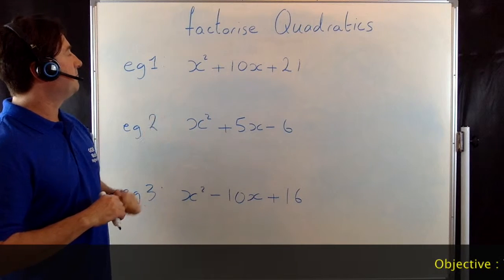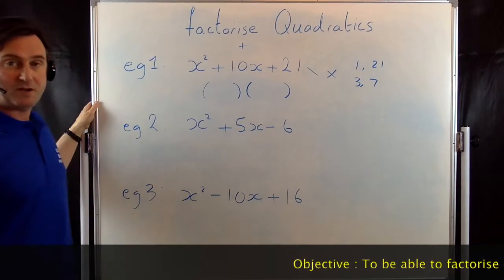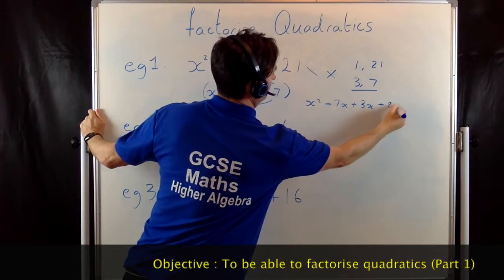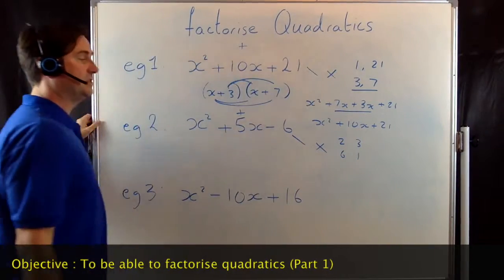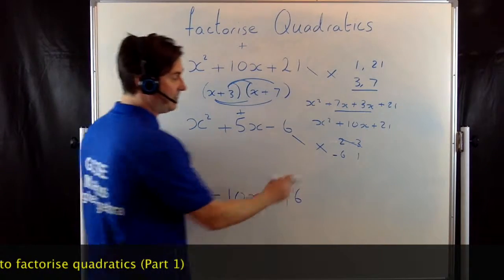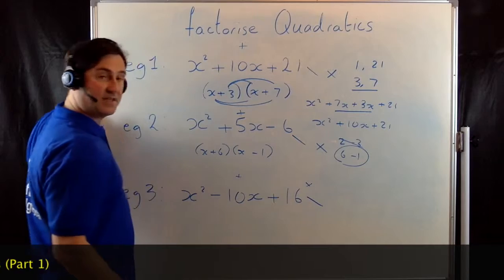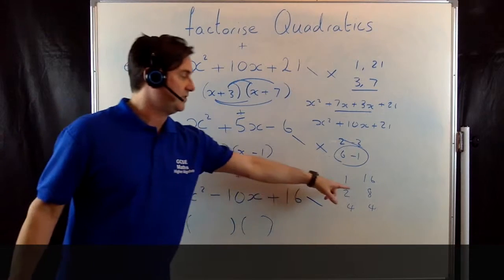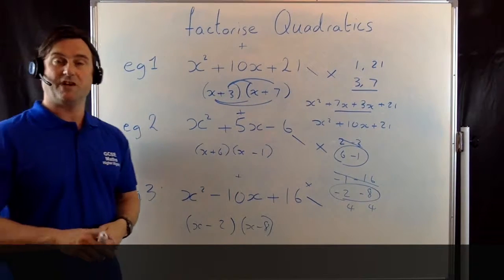9ai GCSE Algebra Higher To be able to Factorise Quadratics: Lesson Part 1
9ai GCSE Algebra Higher To be able to Factorise Quadratics: Lesson Part 1